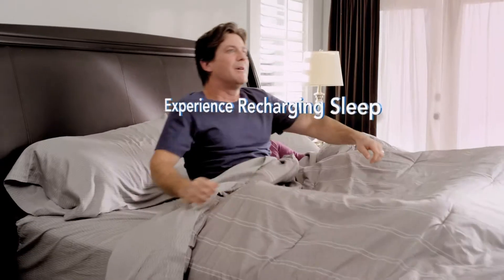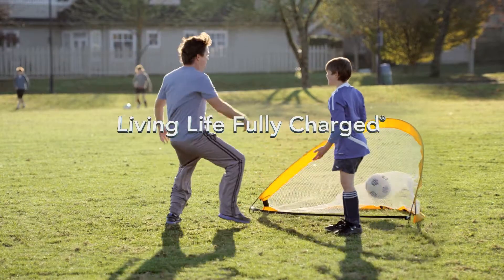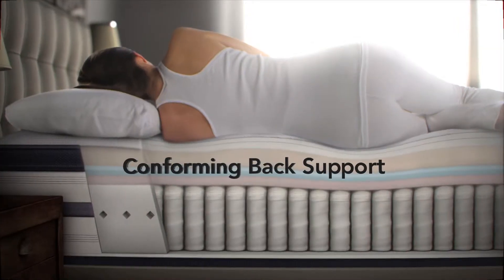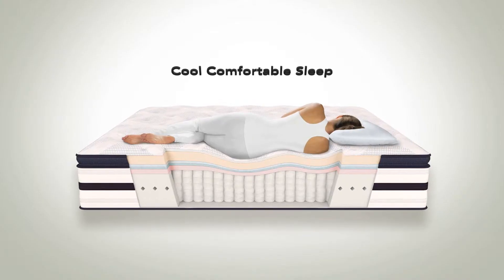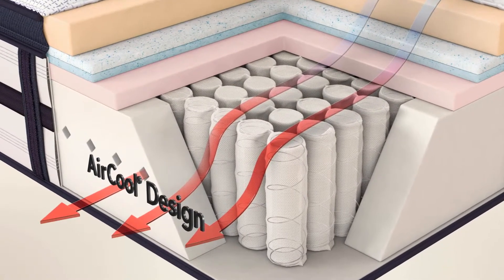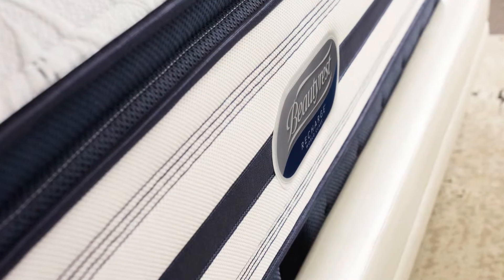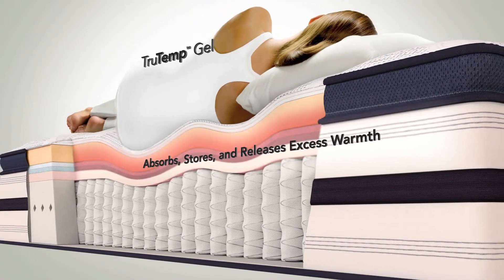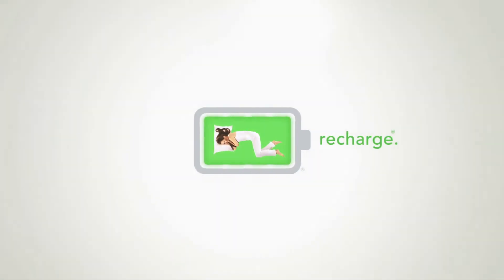Recharging Sleep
BeautyRest Recharge